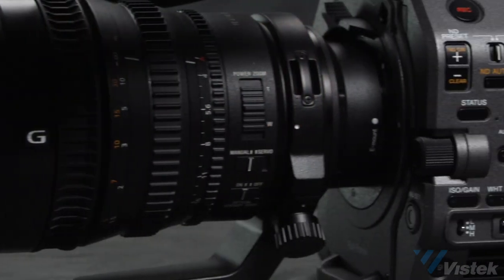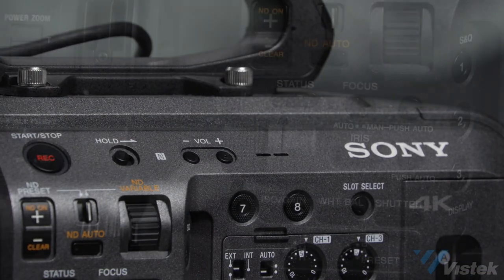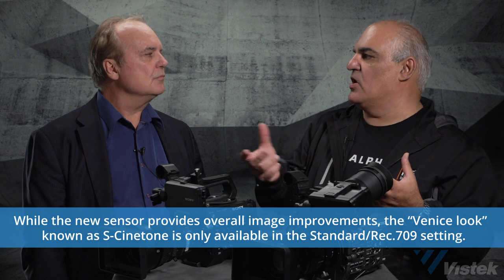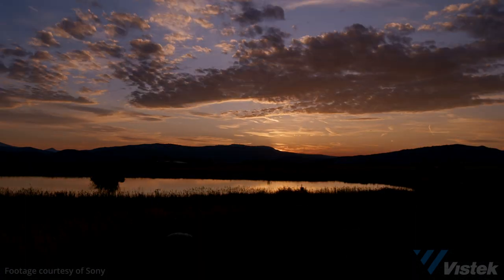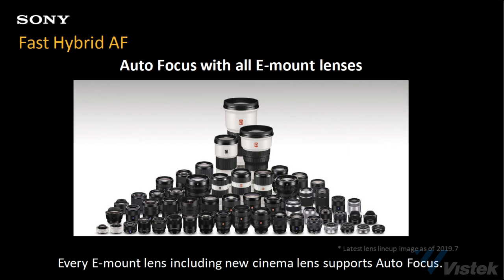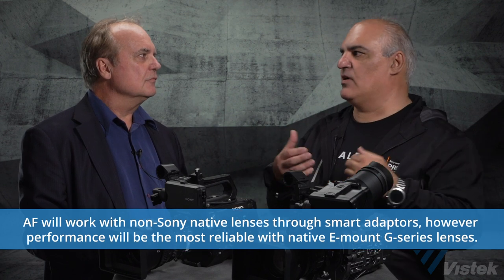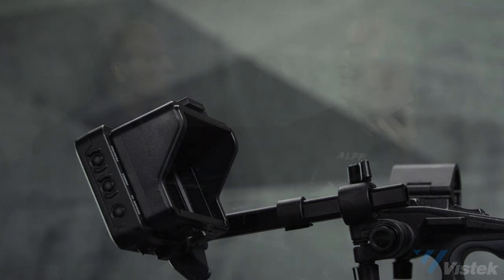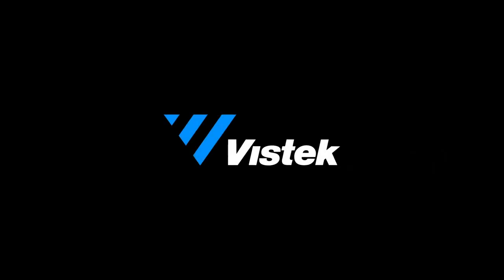Sony FX9 To The Point - Key Facts You Should Know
Sony's Senior Sales Support Engineer (say that 10 times fast!) Shahpour Nostrati stopped by to talk with our Brand Manager, Brian Young about the new Sony FX9. We hear direct from the source about key product points. We believe this to be one of the most accurate and to the point videos on the Sony FX9. A must watch if you are curious about this camera's features.

Relevant Links

Sony Catalyst browse and content manager links

- Free App for Viewing, Logging & Media management

- Clip Management and Camera Control APP